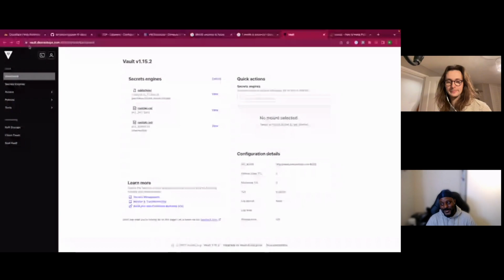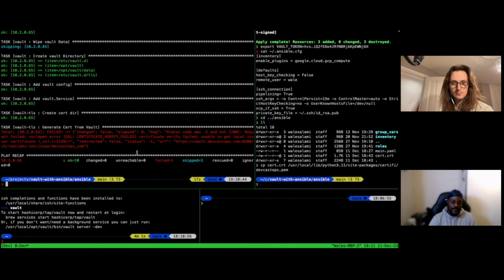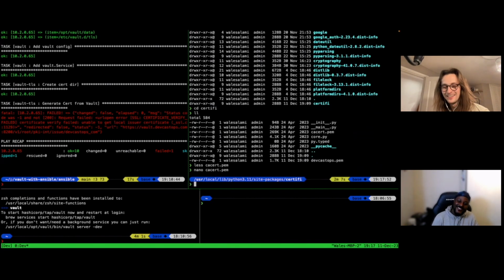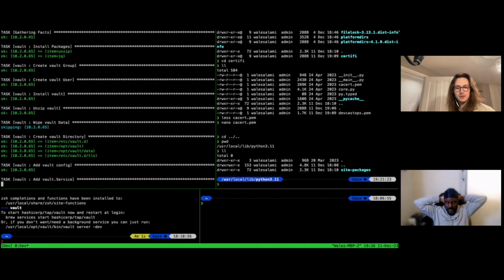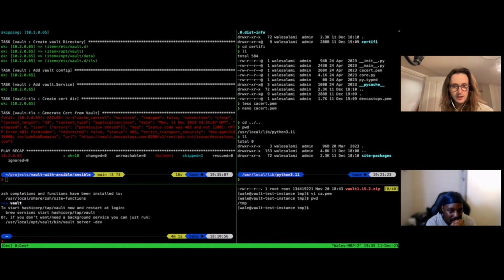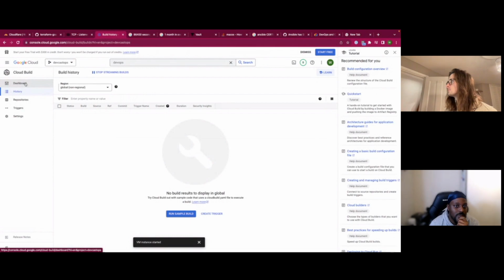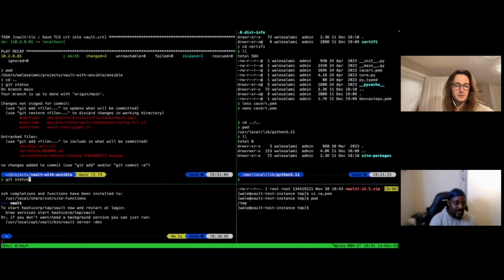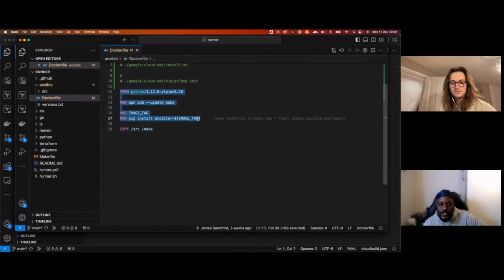EP31 Getting Ansible to trust Vault